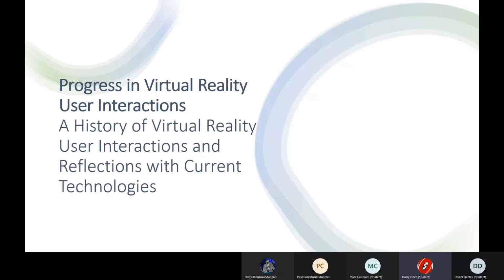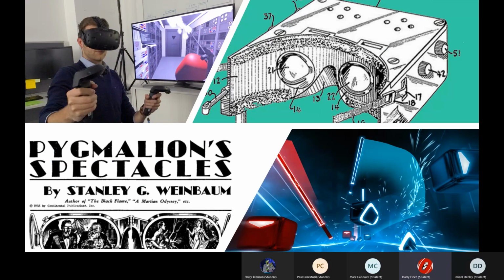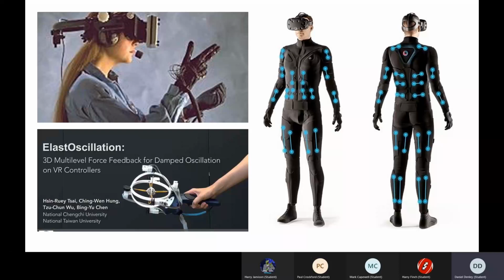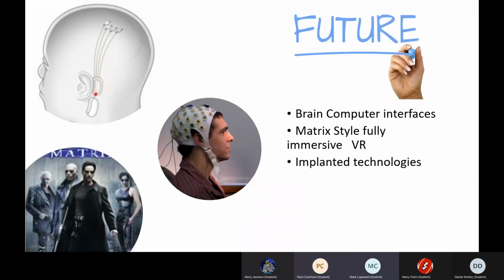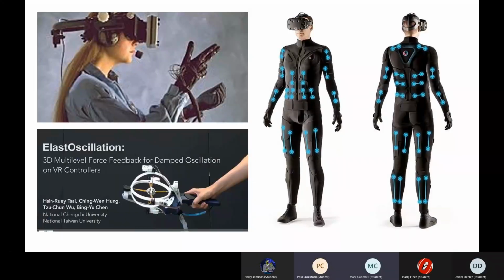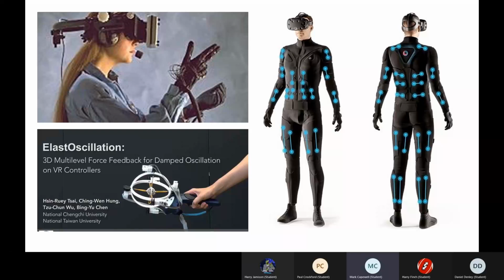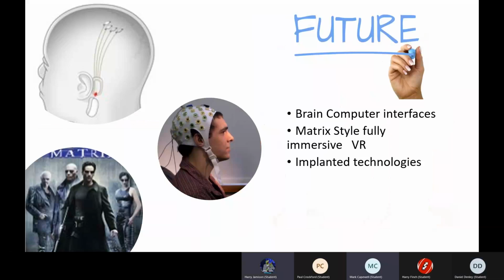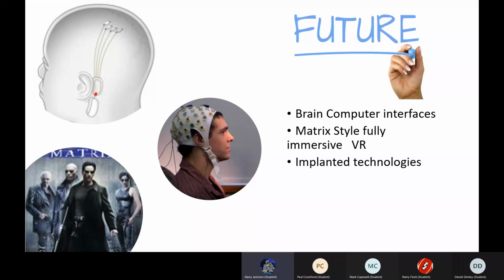Progress in Virtual Reality User Interactions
A brief dive into the history and progress of the interactivity of VR systems.